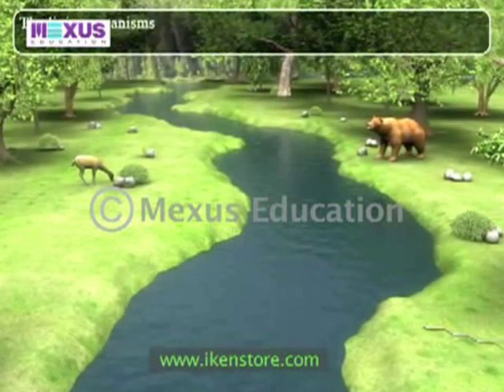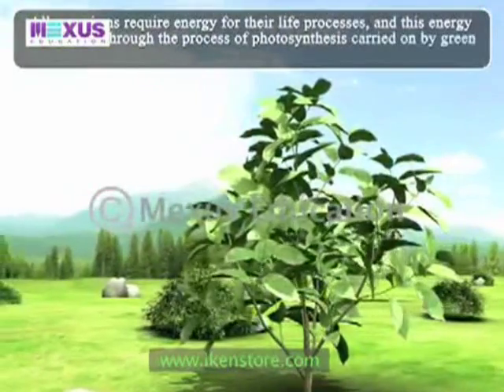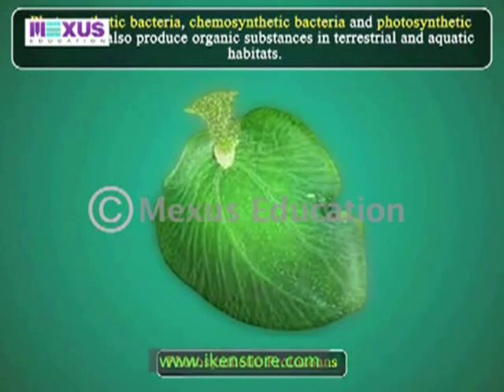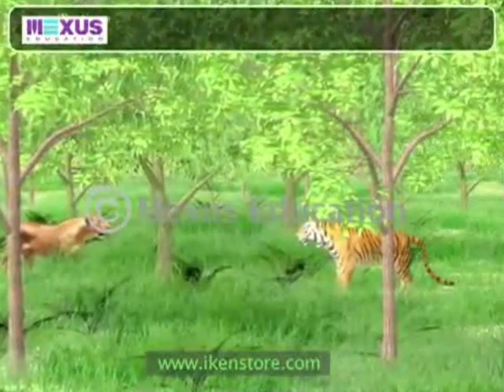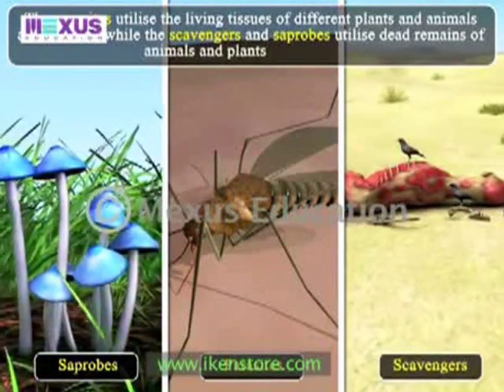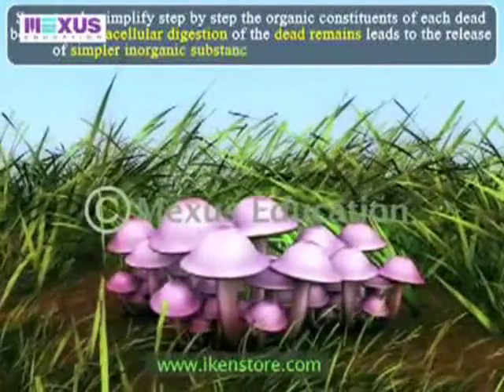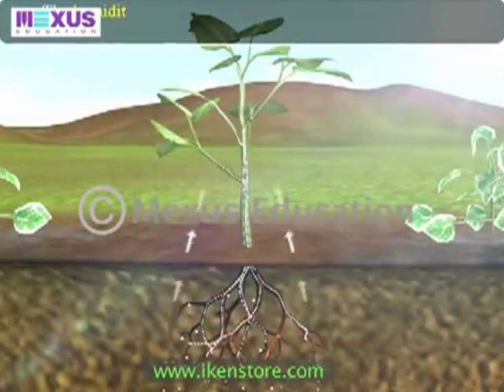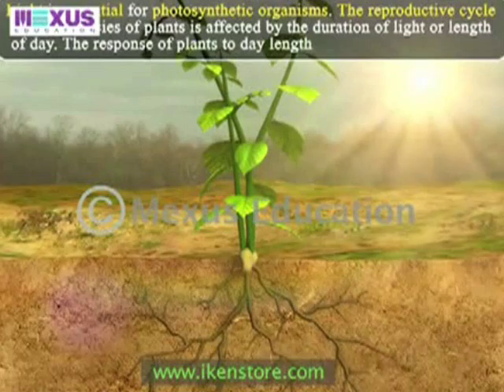Ekologi makhluk hidup yang saling ketergantungan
video pembelajaran tentang komponen ekosistem
Mahasiswa Universitas Muhammadiyah Jember Prodi Biologi 1A